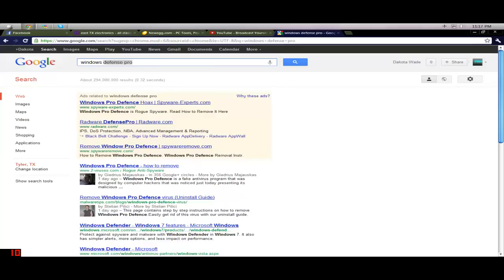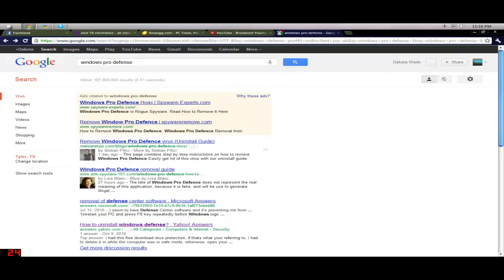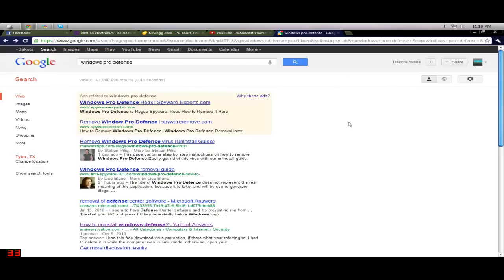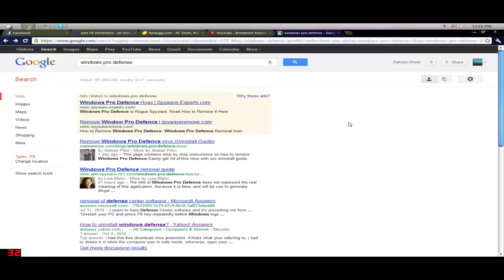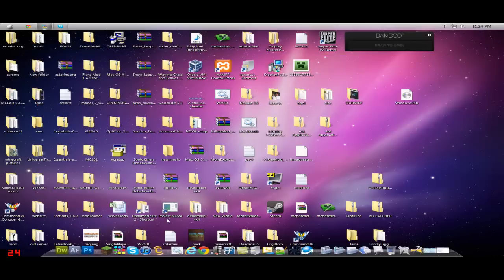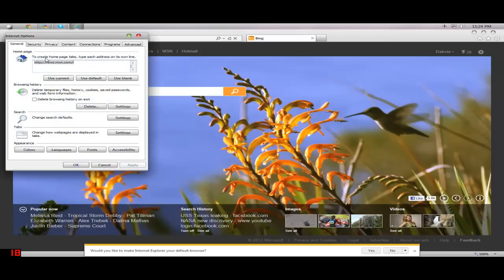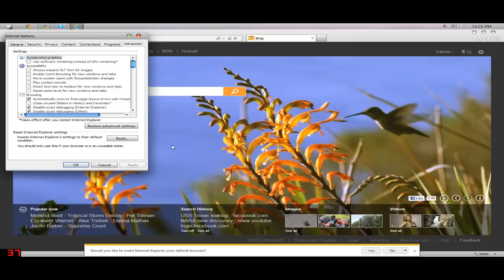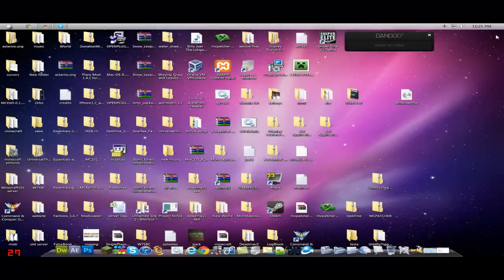How to Remove Windows Pro Defense!!!! EASY AND DOESN'T INVOLVE DOWNLOADS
This will teach you how to Remove the malware/spyware known as Windows Pro Defender
The serial code that you will need to "activate" the program is here (0W000-000B0-00T00-E0020) Enter that into the product key box and it will stop the pop ups!!! Watch the video for the rest of the instructions!!